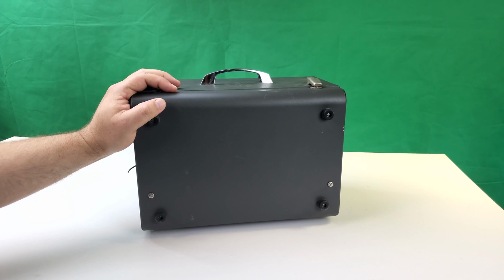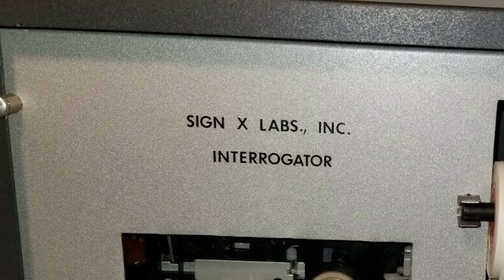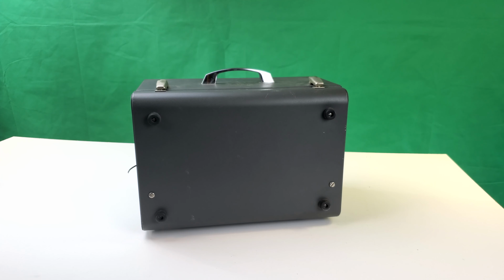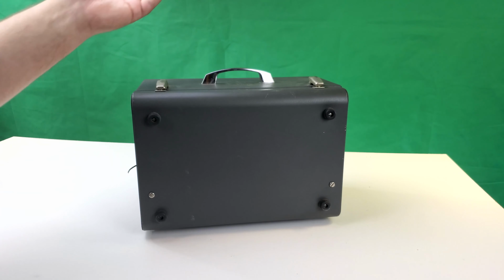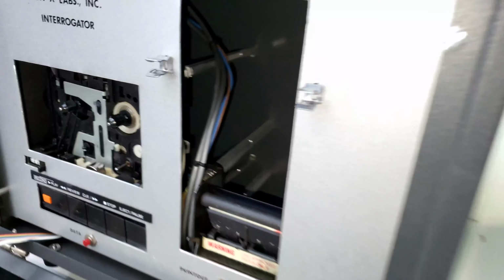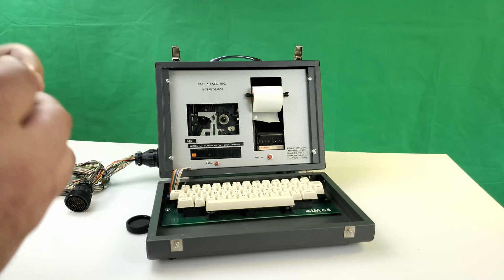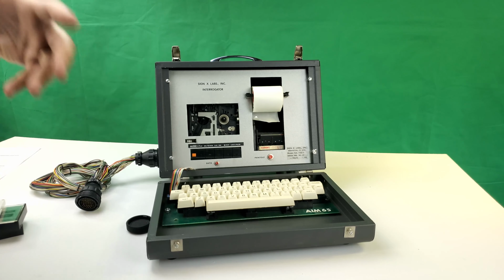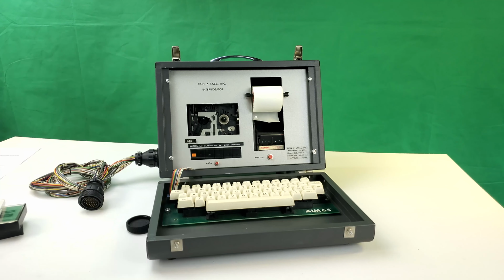Random Bits - Sign X Labs Aim 65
Just a quick shot of this... thing I bought...

Thought it was a well known vintage computer.  And it almost is..

And yes, I will post the tapes here soon - gotta get my capture rig working.